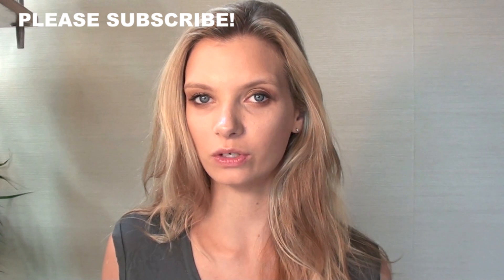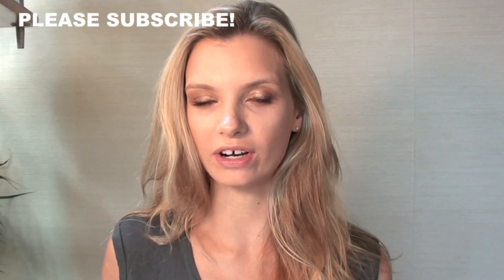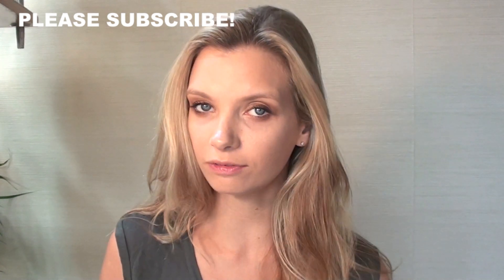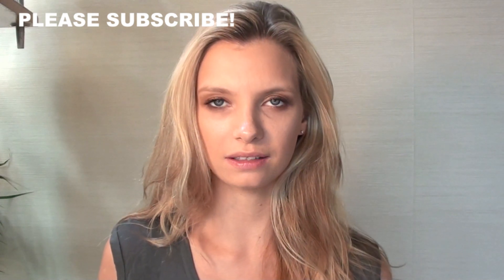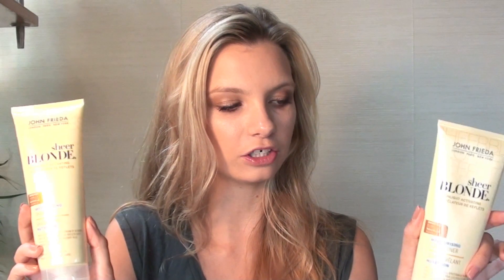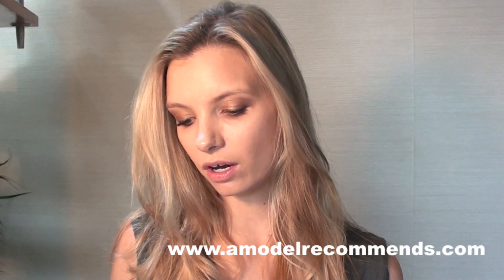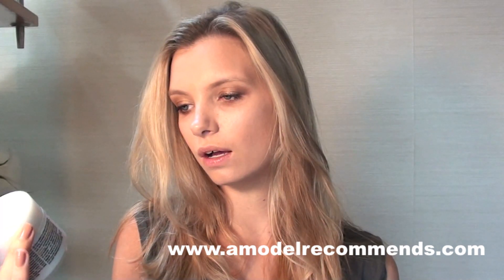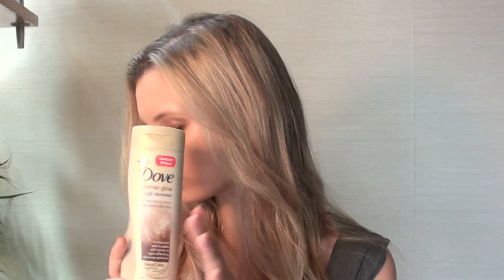Great Budget Beauty Buys for Skin, Body and Hair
This is a follow-on to the budget makeup video. I'm sorry there's none of the "everything for a dollar" type stuff, none of it really made the cut! As always, I only talk about beauty products that I have tested and that I actually USE. There are thousands of products that COULD go into a video like this, but if I wouldn't use them and then I wouldn't recommend them to others either.

The two face creams here are lovely; the Soap & Glory Clear here is one that I have used for a couple of years now on oily days. The Vichy Normaderm is GREAT for skin that is showing signs of ageing but that is also acne-prone or tends to break out into spots and blemishes at a certain time of the month.

The gradual tanner from Dove is a nice one, I'm going to do a Gradual Tanner video soon as I rely on them a lot and don't really like proper tanners.
The Sheer Blonde products are great. The ones that lighten are definitely not for me - I spend too much on my salon visits! - but the highlight enhancing version is great. It's like a clarifying shampoo, kind of, that lets highlights shine through by removing product build-up.

I'm at the Notting Hill Carnival so comments may take a little time to appear and for me to answer! xxx

Product Links:

Melvita Mask - this is actually double the price I thought it was. My mistake! Still a brilliant investment though! xx

Murad Blemish Treatment - no longer as discounted as it was. They must have heard me.